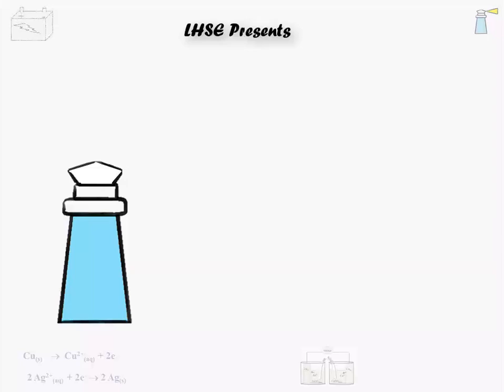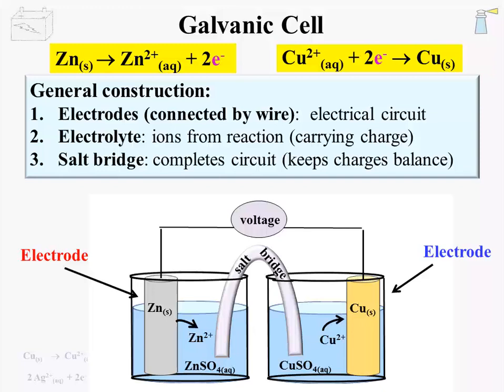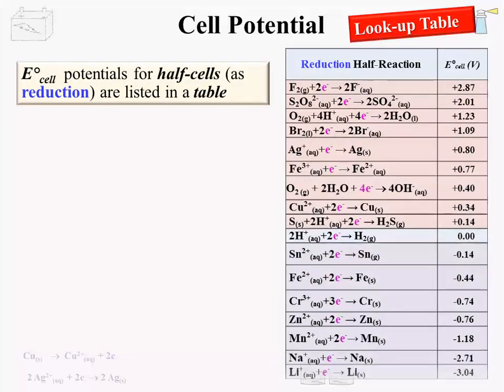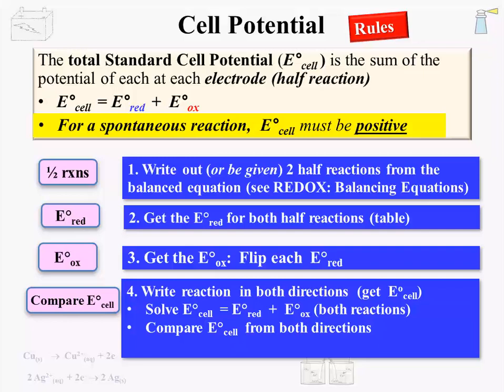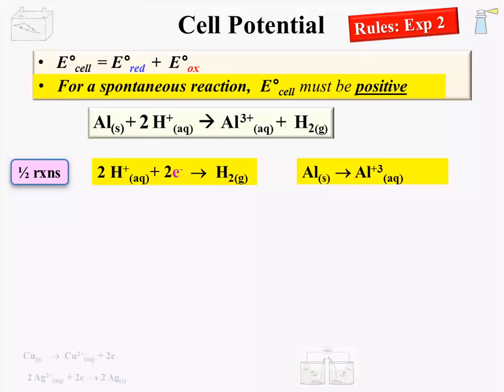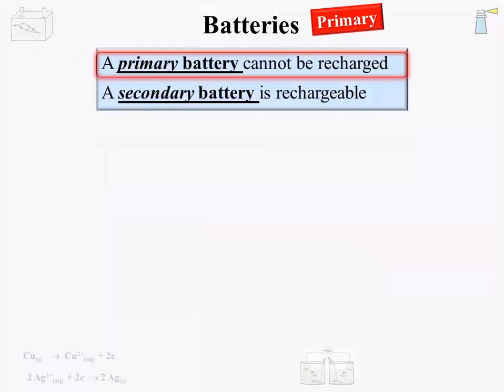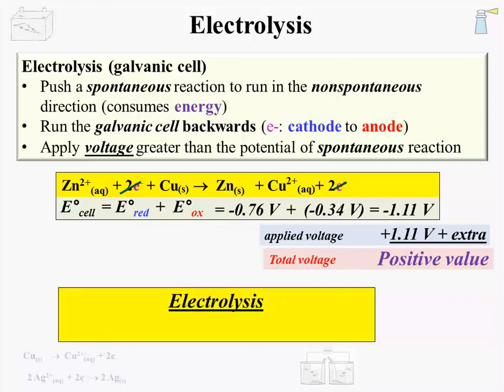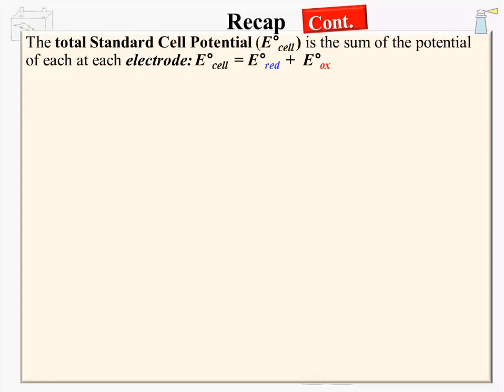Electrochemistry: Tutorial for High School and College Chemistry students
▬▬▬▬▬ View by specific topic using this timeline ▬▬▬▬▬
Intro 00:00
Review REDOX - 0:52
Voltaic/Galvanic Cell - 2:18
Cell Potential - 11:07
Total Standard Cell Potential - 16:54
Getting Potentials (w/ examples) - 18:31
Batteries - 32:05
Corrosion - 37:55
Rust - 38:16
Electrolysis - 40:43
Nerst Equation - 44:42

Synopsis: The broad topic of electrochemistry covers all chemical processes that involve the transfer of an electron or electrons. REDOX reactions from the previous two lectures falls into this category. So do voltaic (and galvanic) cells along with the important energy term potential. Finding the potential of a galvanic cell is central to this lecture.
Rounding out the lecture is a survey of the battery, (primary and secondary), instances of corrosion and the nonspontaneous reaction electrolysis.
The advanced topic of the Nerst Equation is briefly covered.

Key terms in this lecture: Batteries, Cell Potential, Corrosion, Electromotive Force (EMF), Electrolysis, Galvanic Cell, Nernst Equation, Rusting, Salt Bridge and Voltaic Cell
After viewing the lecture head over to LightHouse Scientific Education for support webpages that help solidify your understanding of this material. A PDF of this lectures is available at the bottom of that webpage.